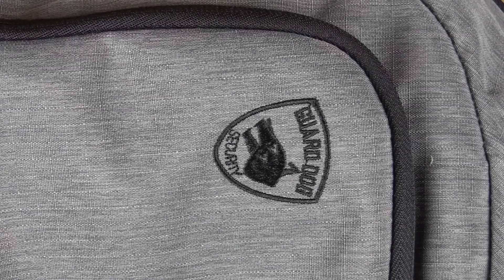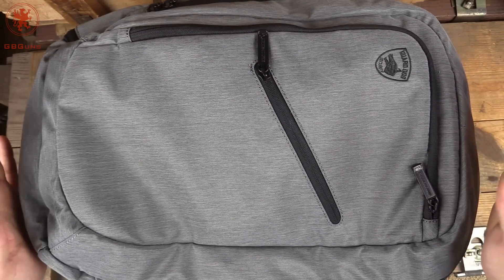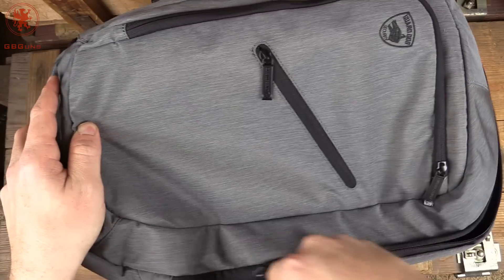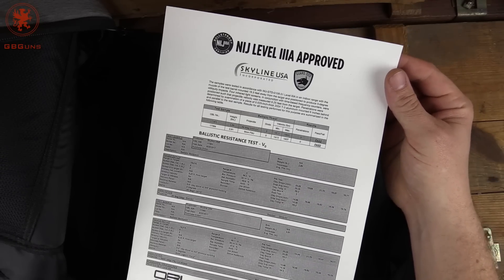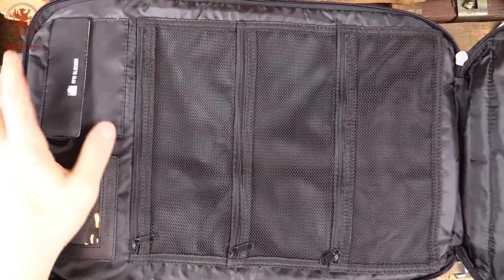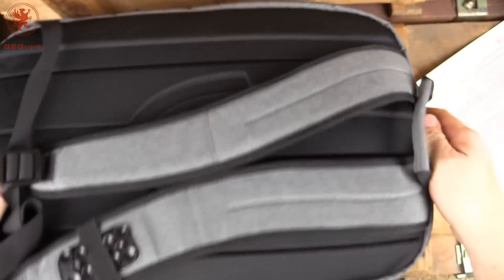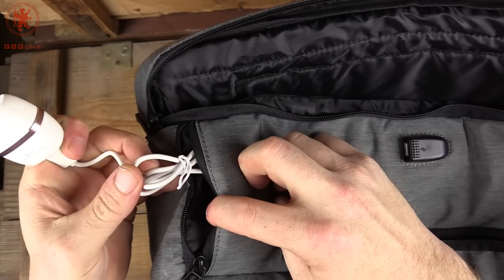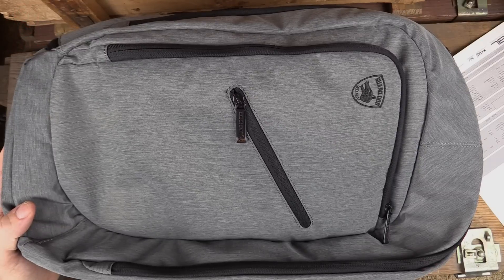Bullet Proof Backpack! Guard Dog Security Proshield Smart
Guard Dog Security has a smart backpack.  Bullet proof, built for laptops and tablets, built-in charging, TSA approved.  Does it get any better?